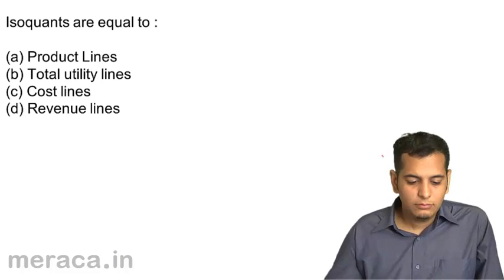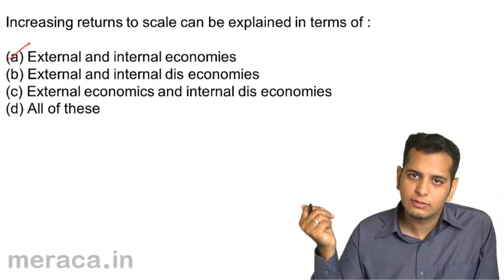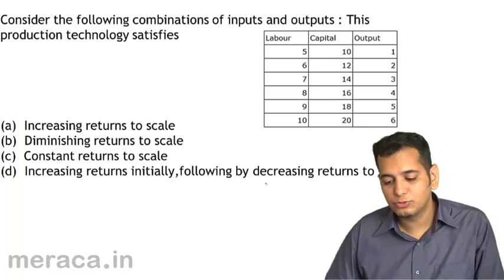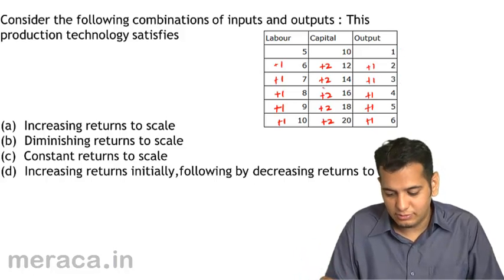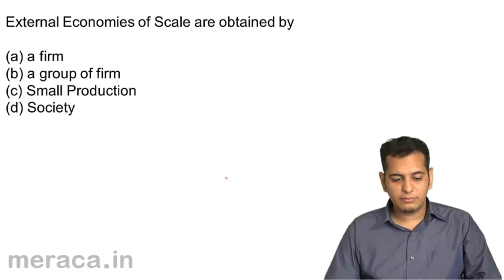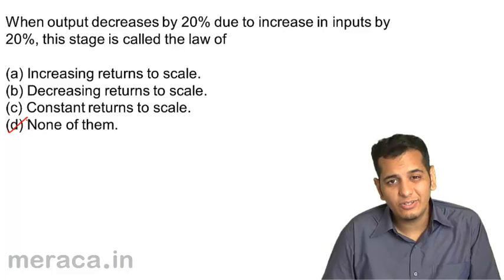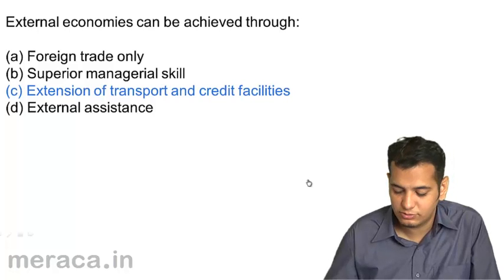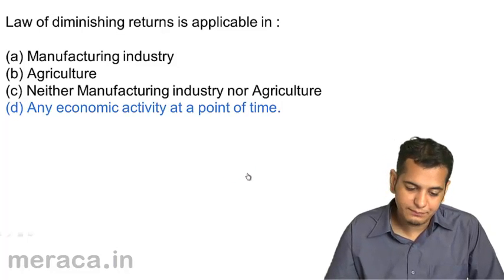Questions with Answers | Production | CA CPT | CS & CMA Foundation | Class 11 | Class 12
Quiz on Theory of Production, Learn Theory of Production, what is Production? Production Function? Law of Variable Proportion, Returns to Scale, Producers Equilibrium, Economics & Diseconomies of Scale.